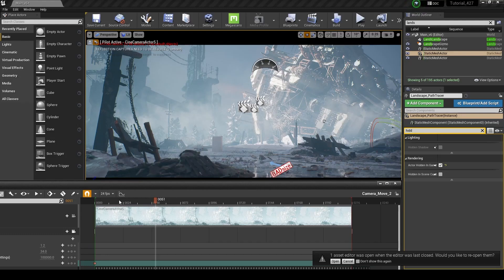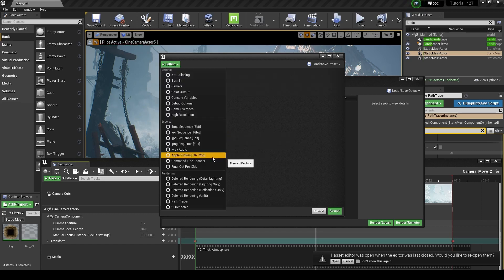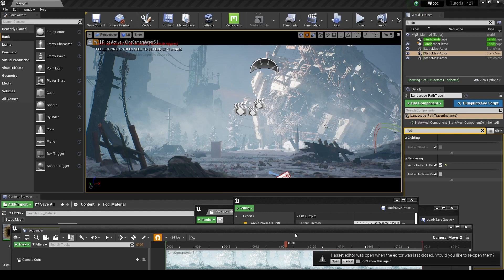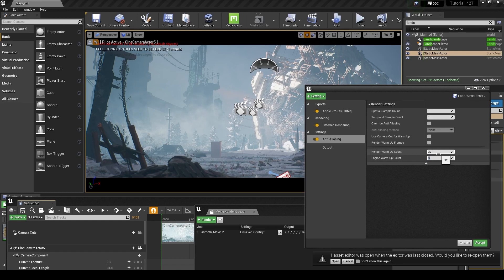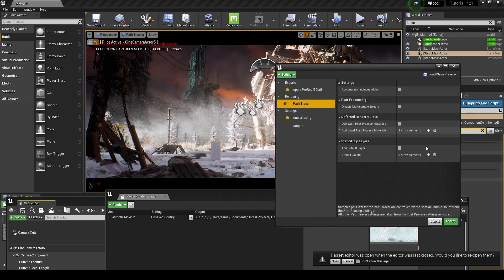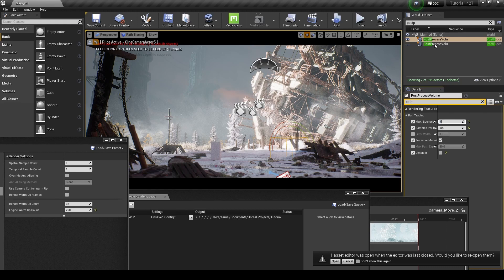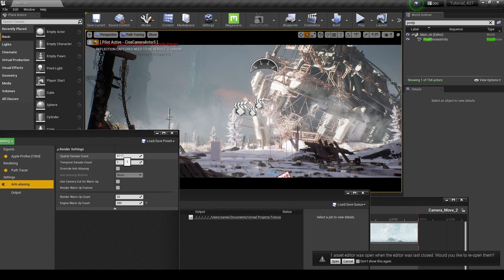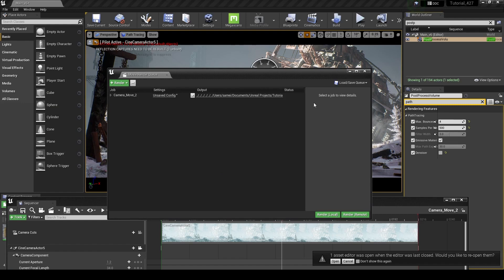44 Rendering Using Movie Render Queue Realtime & Path Tracing